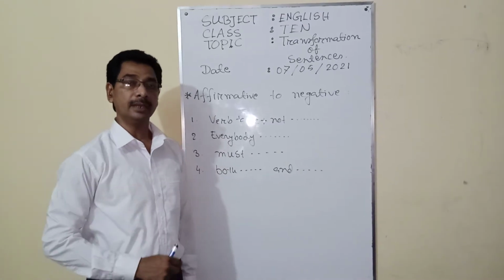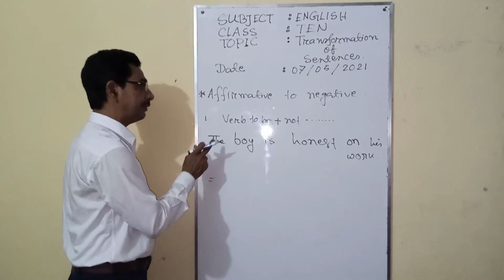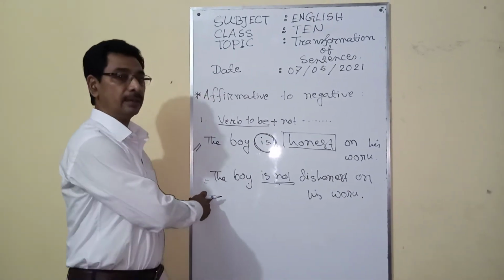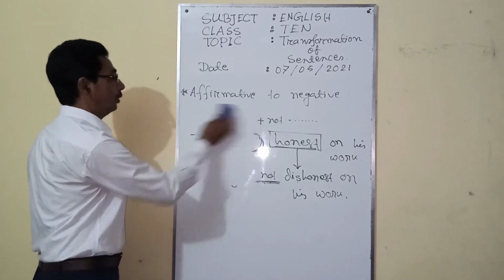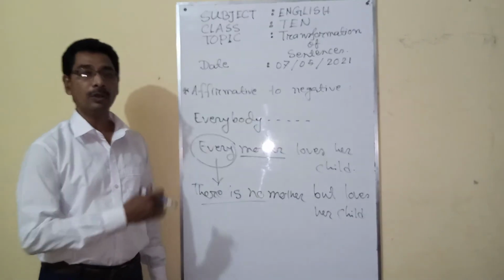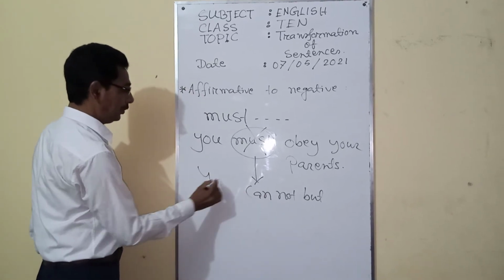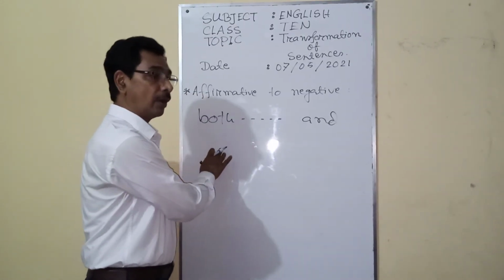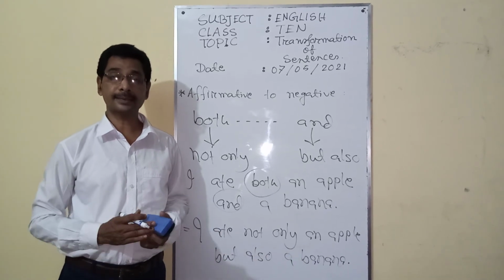Md.Rafiqul Islam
Subject. English
Class. Ten
Topic. Transformation of sentences
(affirmative  to negative)
Date 07/05/2021